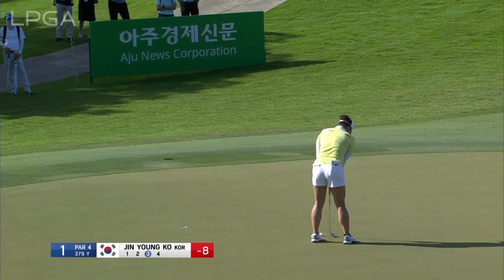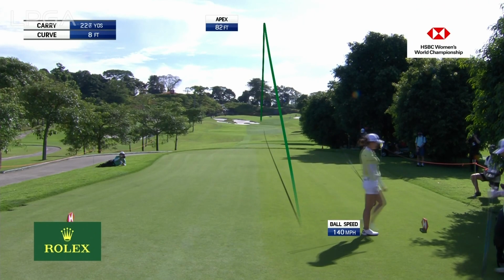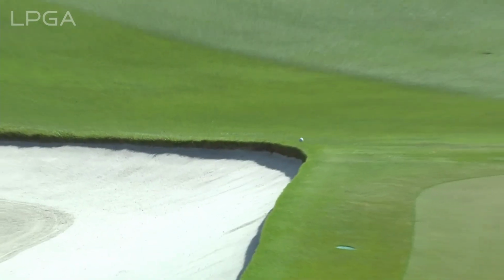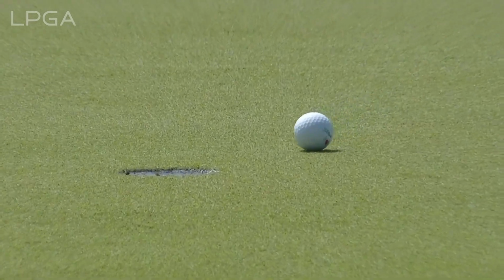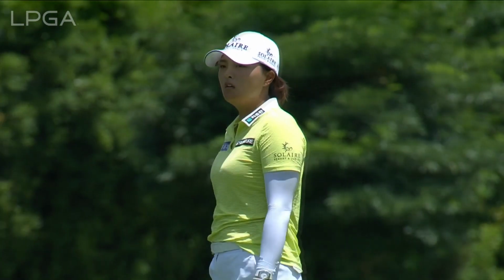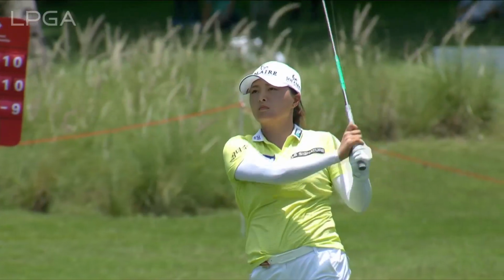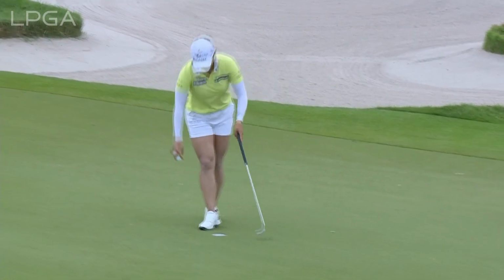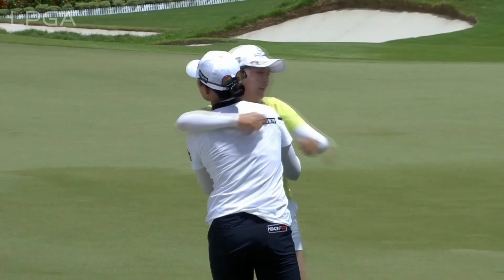고진영 Jin Young Ko | 2022 HSBC Women's World Championship 3라운드 하이라이트